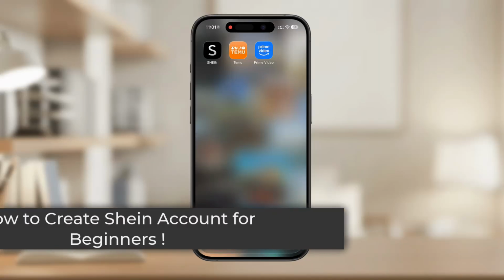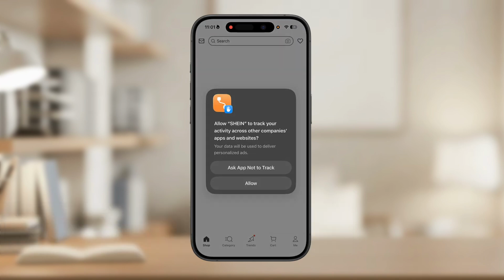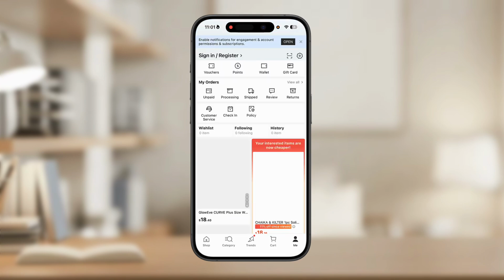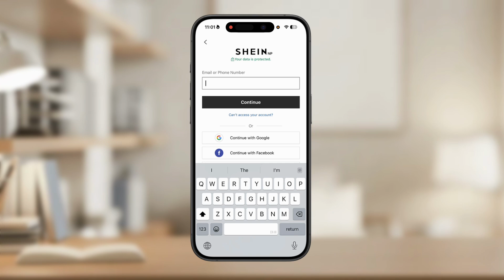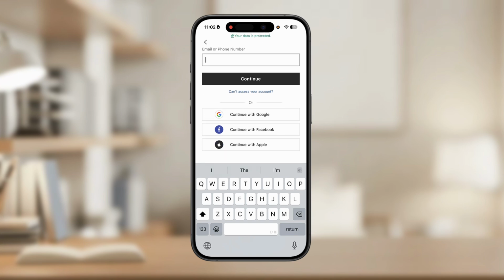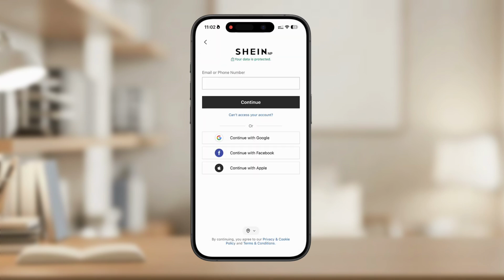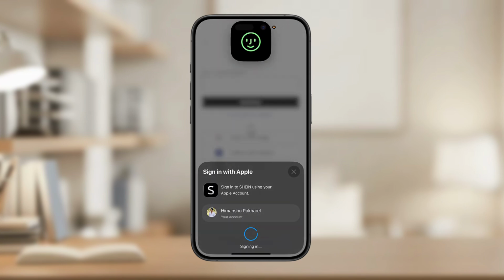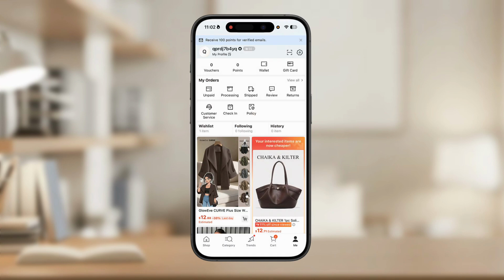How to Create Shein Account for Beginners !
In this video, you’ll learn how to create a SHEIN account for beginners quickly and easily. If you are new to SHEIN and want to start shopping online, this guide will walk you through the complete account creation process step by step so you can get started without any confusion.

To begin, download and install the SHEIN application from the App Store or Google Play Store. Once installed, open the app and tap on the “Me” tab located at the bottom right corner of the screen. From there, select “Sign In/Register” at the top to begin the account creation process.

SHEIN will send a verification code to your email or mobile number, which you need to enter to confirm your account. After verification, you will be able to set a password and complete your registration.

Alternatively, you can sign up faster using Google, Facebook, or Apple login options. Simply select one of these methods, verify your account, and you will be logged in instantly.